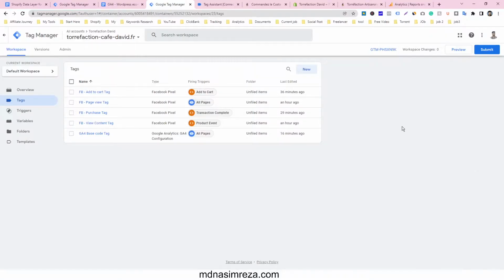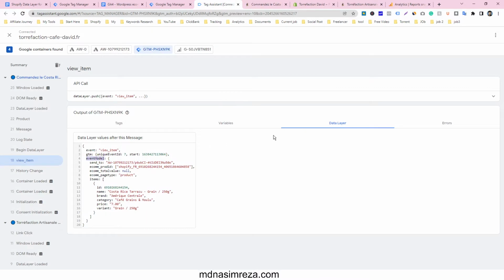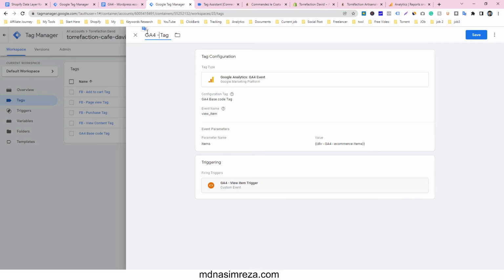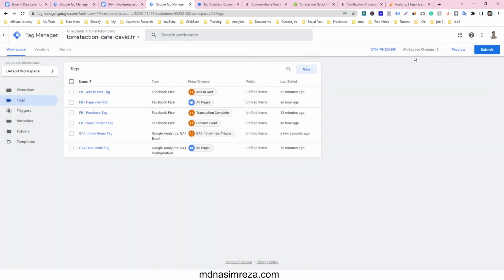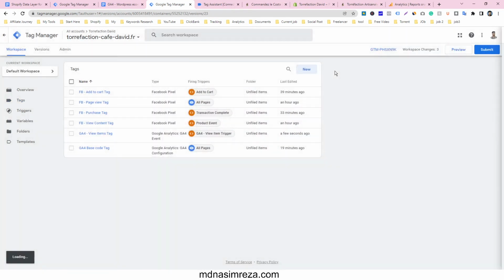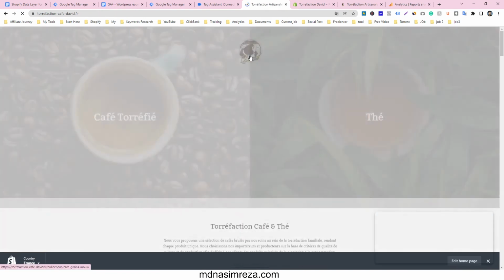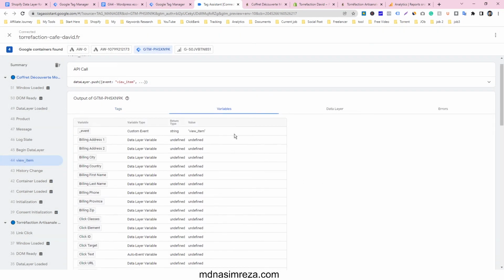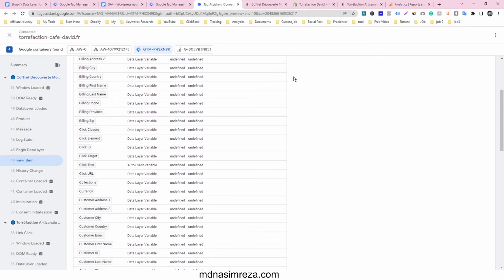How to track Shopify view item event in Google Analytics - Shopify GA4 and GTM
Nasim Reza here. I am an Expert in Google Ads | FB Ads | FB Pixel | GTM | Analytics 4 | Shopify Dropshipping

I have been working with Upwork and Fiverr for 4 years. I can help your business increase ROI/ROAS, boost sales, or get high-quality leads by creating and optimizing online advertising. Also, I'm good at tracking. I have experience with GTM, GA4, FB Pixel. I know how to remarketing. I will take care of your business as my business.